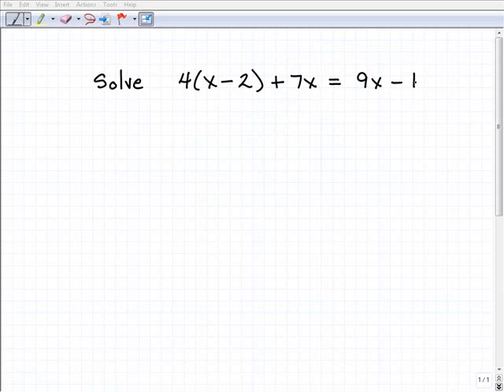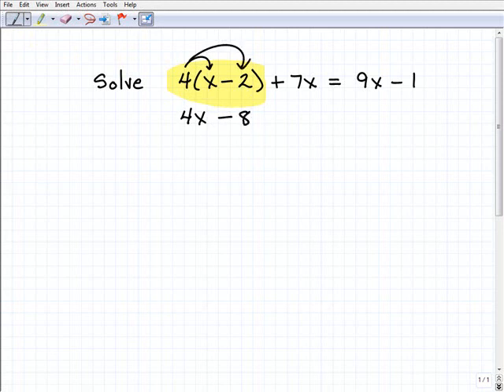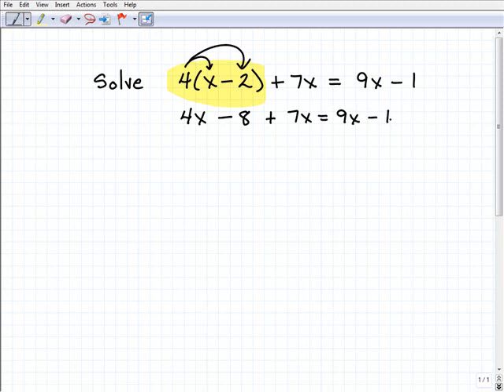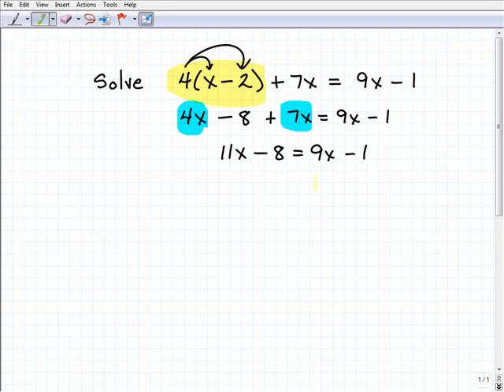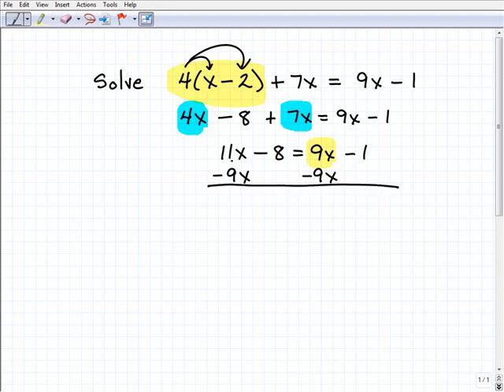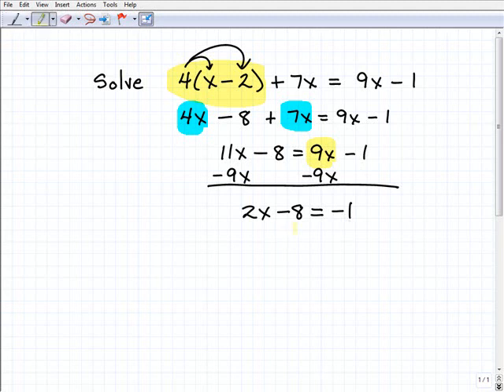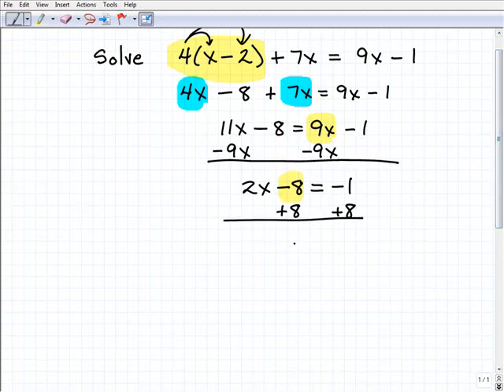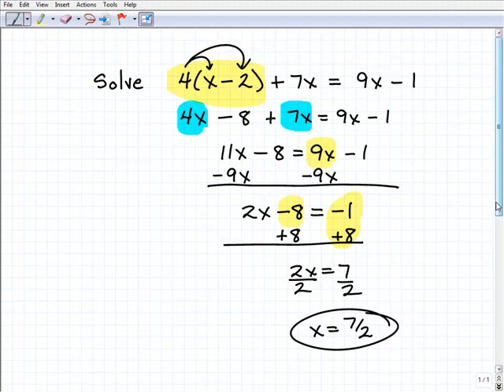Understand Algebra Equations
TabletClass Math complete courses in middle and high school math. Perfect for homeschoolers and those that want to learn math on their own. This video explains some of the concepts involved in solving basic variable equations.